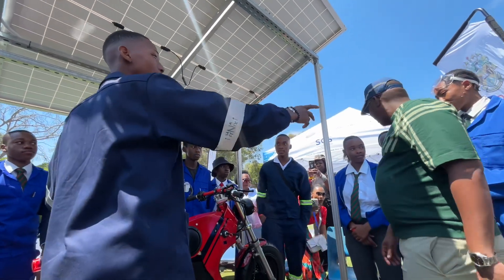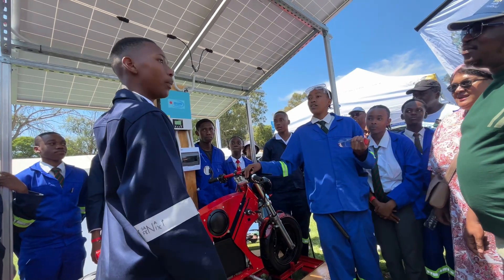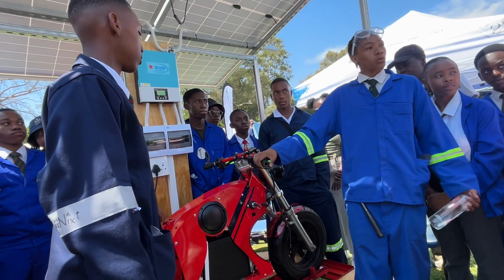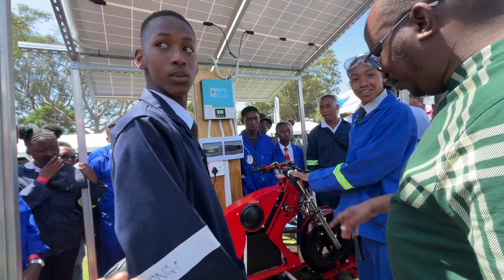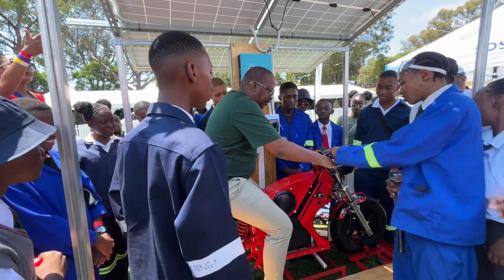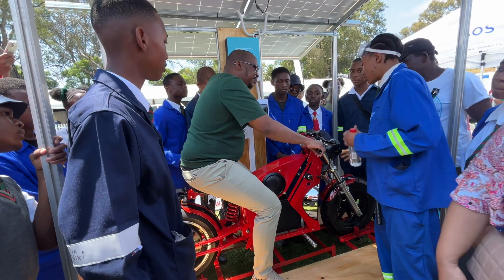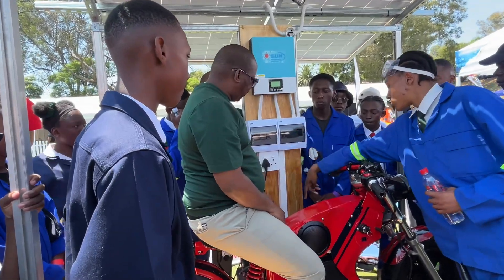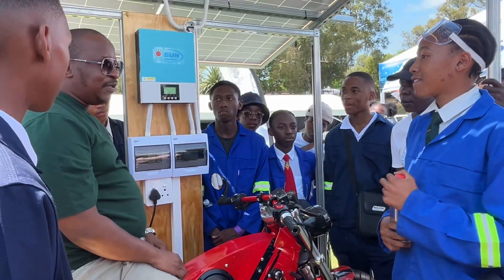SOSFest2024 John Orr Engineering School of Specialisation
John Orr Engineering School of Specialisation exhibited their silent solar-powered electric motorcycle at the 2nd Annual Schools of Specialisation Festival

Follow the Gauteng Department of Education on its social media platforms